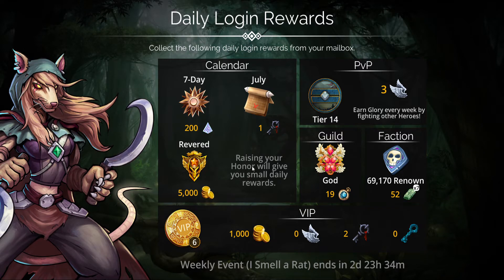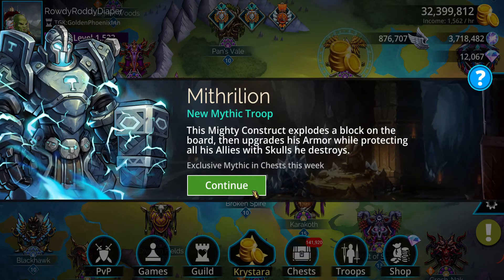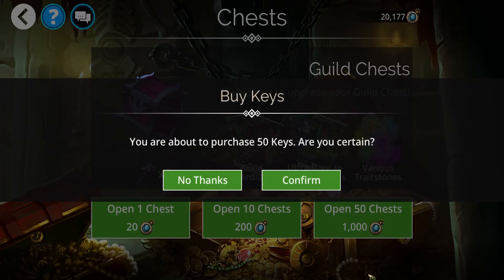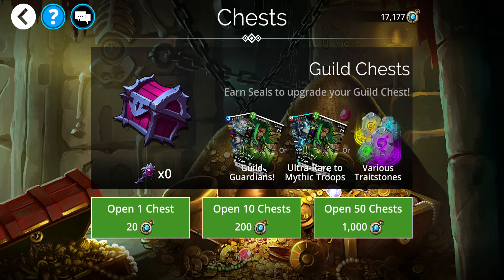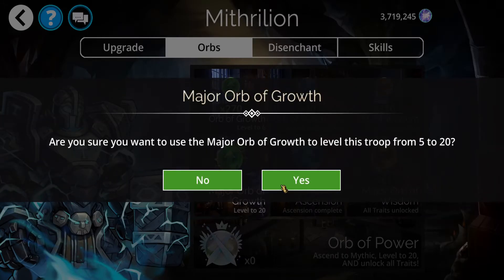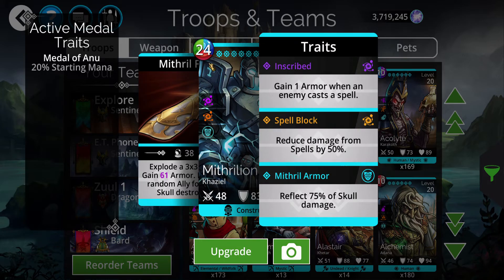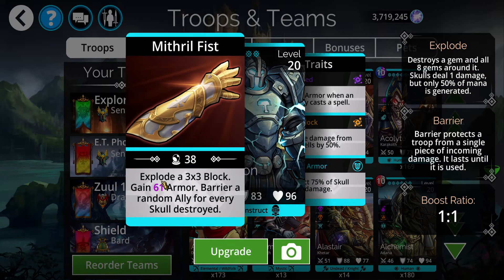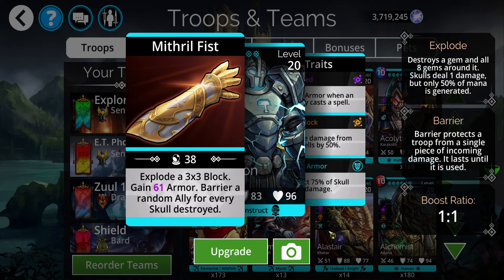Gems of War - Pulling the new birthday mythic Mithrilion and checking it out